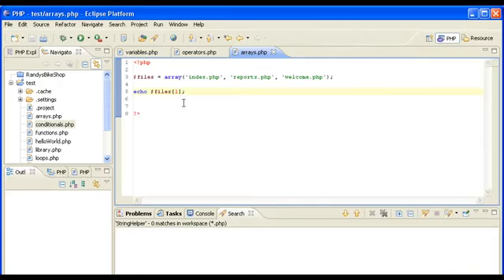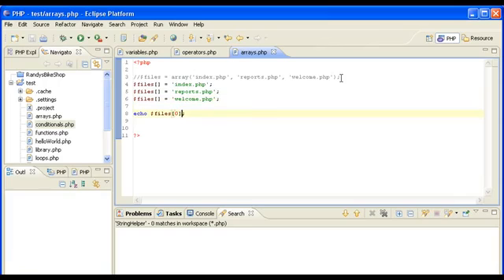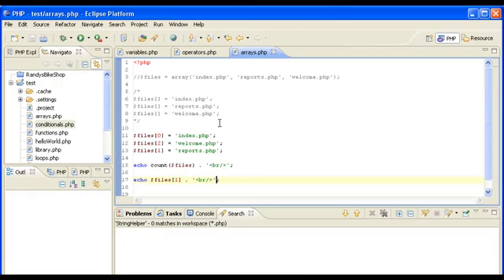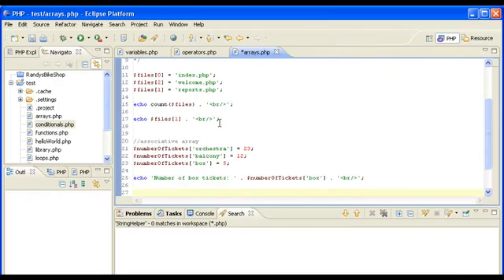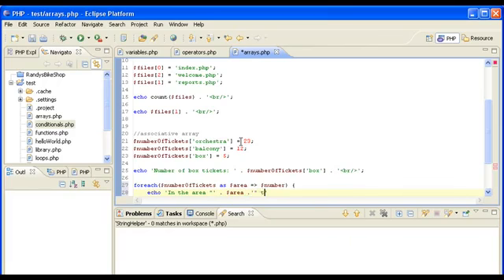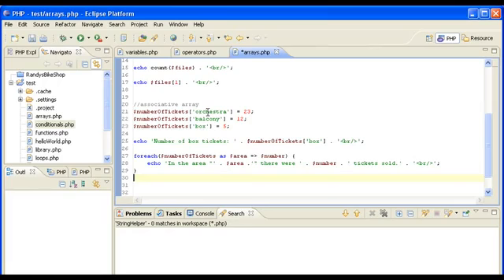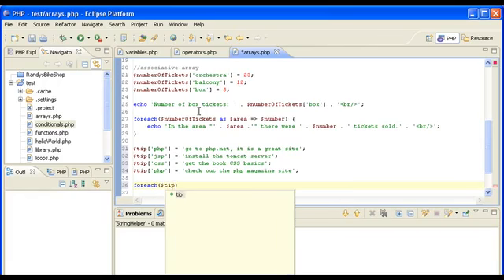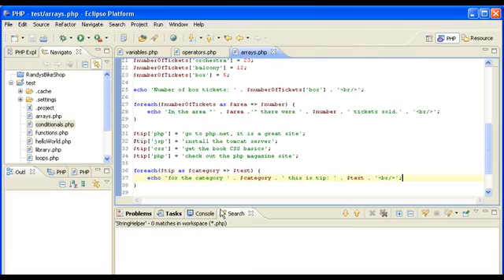Arrays I 10